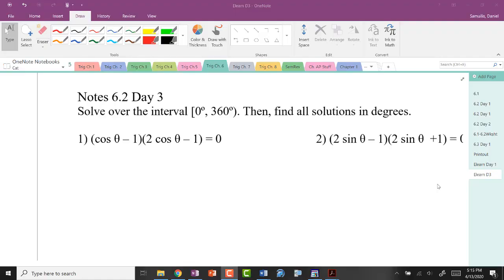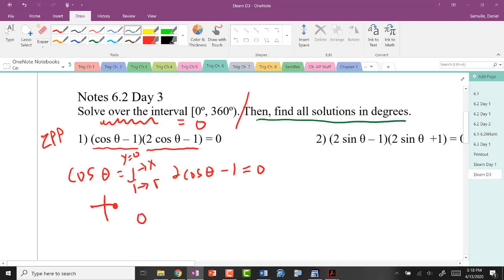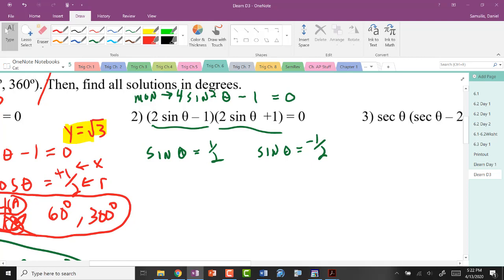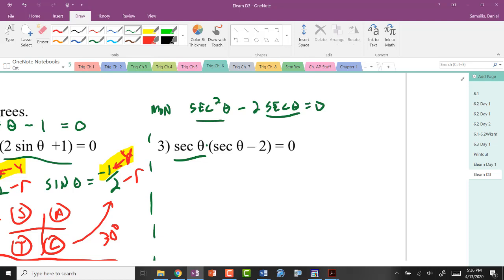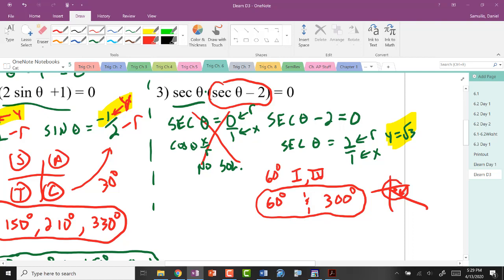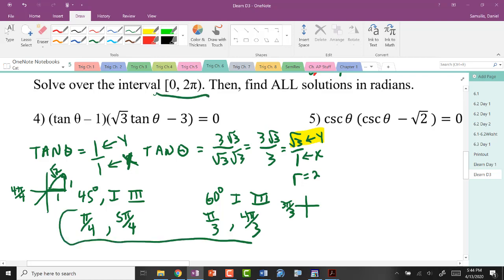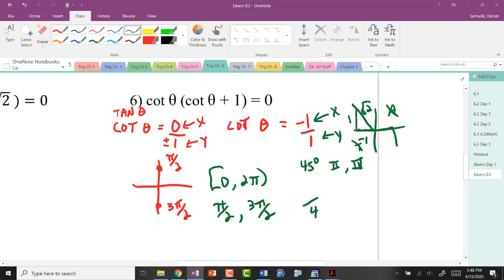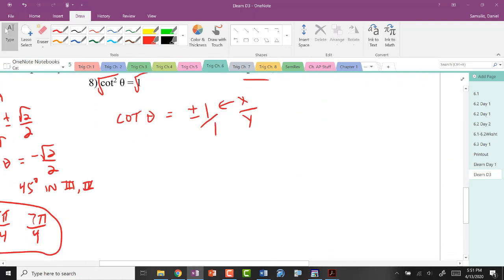6 2 Day 3 Solving Trig using ZPP